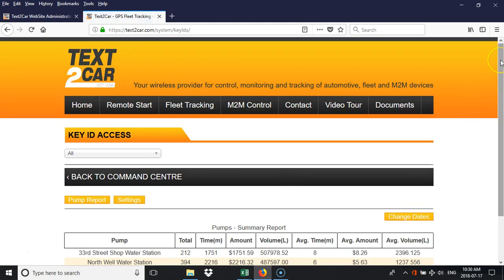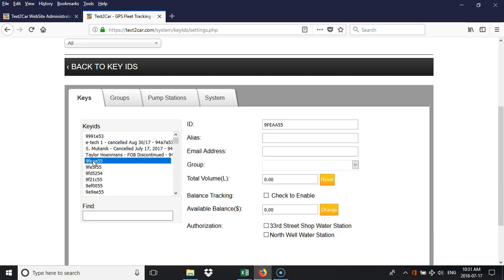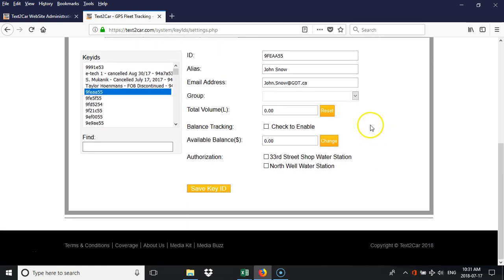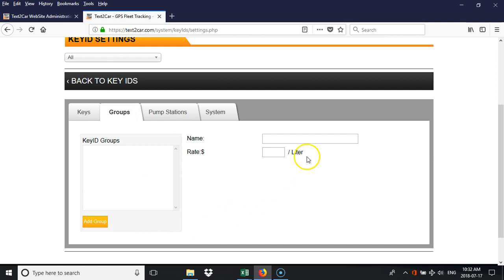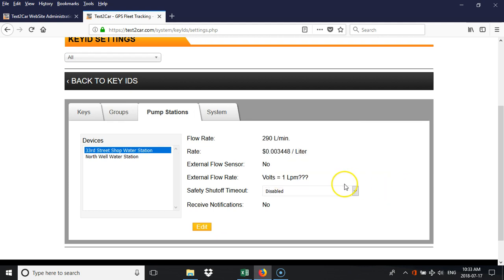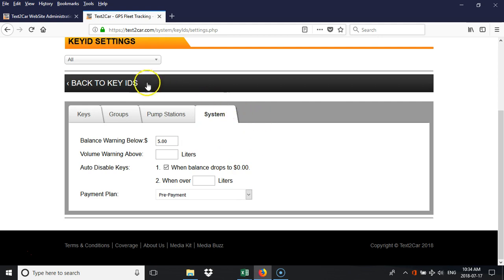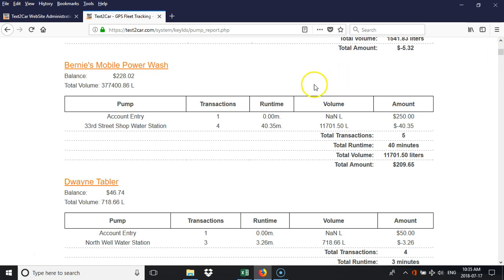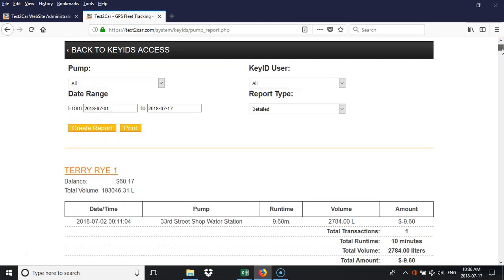Waterfill Setting-up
Waterfill Site Authorization, Control & Monitor

Eliminates: Coins, keypads, honor system, keys